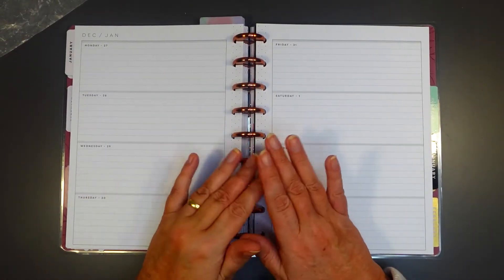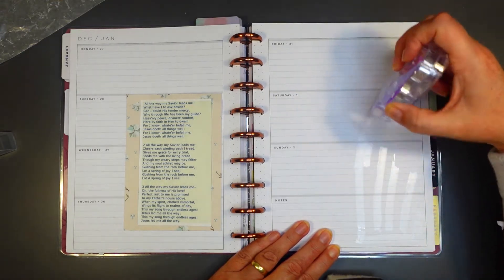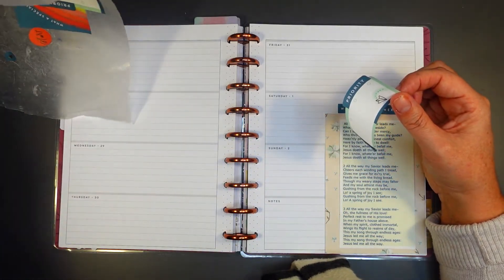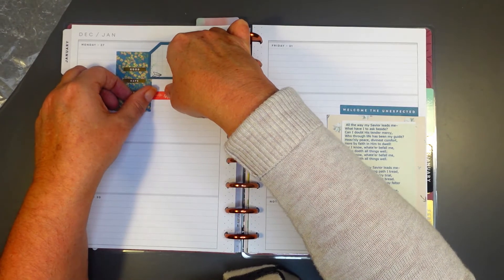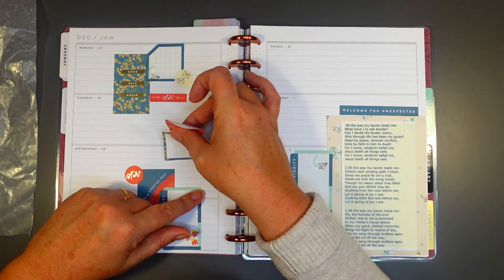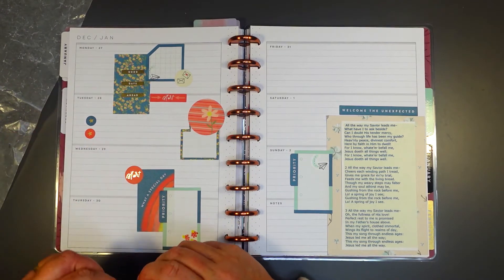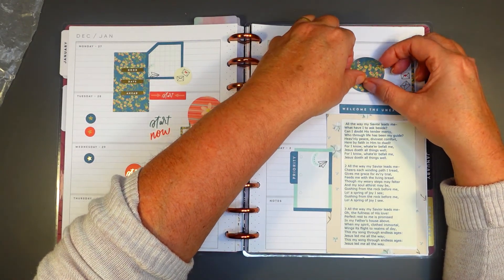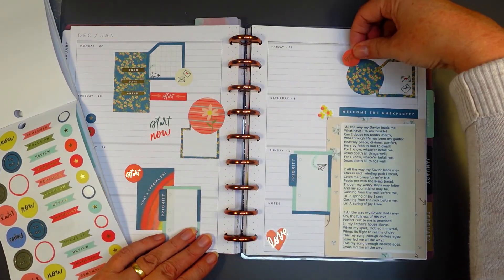FAITH PLAN with me for the new year 2022 | happy planner | my Saviour leads me!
Decorate a faith theme in this PLAN WITH ME FAITH weekly happy planner spread. This beautiful old hymn will make a great starting point for developing some weekly planning ideas.  I am using marabou designs and reading the first verse of the hymn for you. This faith-happy planner layout will help you develop your own weekly Bible themes. I am sure you will find some inspiration as I decorate this weekly faith layout.

This is a planning channel to inspire your creativity.  I like to mix old and new styles and come up with different types of spreads with happy planner stickers and other resources. I use planning in my happy planners to help me in scripting and scheduling my other adoption channel on youtube, focus on wellness as a chronic pain sufferer, keep inspired in my faith, and have a creative catchall planner which is normally my BIG planner. Planning has been the real pick-up when I'm down and allows my creative side to really flourish. So let's get planning!

My favorite tools for planning
This is the crafter's companion sticky tape
Papermate flares colored (medium)
Tombow Fudenosuke (soft and hard tips 2 pack)

This is the Alice and wonderland scrapbook

My room set up
Ikea soft office chair
Storage Trolley
wooden wall baton
IKEA peg board
IKEA pegs for board
IKEA pegboard tray
Camera Sony ZV1
Camera mount and arm

IKEA (main furniture)
EKET grey wall cube shelf (35 x25 x35)
EKET suspension brackets needed for cube
BERGSHULT dark grey long shelf (80 x 20)
GRAHHULT bracket (needed for the shelf)
ALEX tall 9 drawer unit grey/turquoise (36 x 116)
LAGKAPEN desktop grey (200 x 6)
ADILS leg (supports the desk centre)
ALEX drawers units x 2 white ( to complete the desk)( 36 x 70)
BILLY tall narrow white shelving units